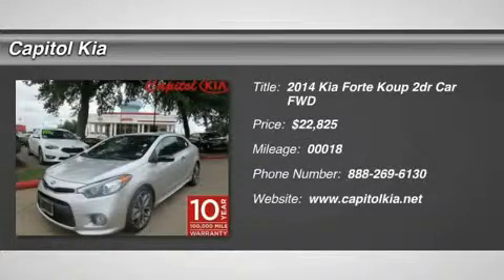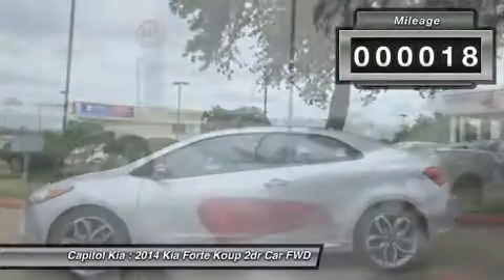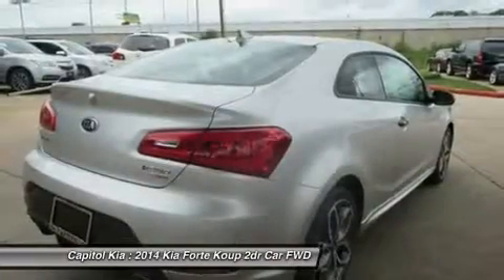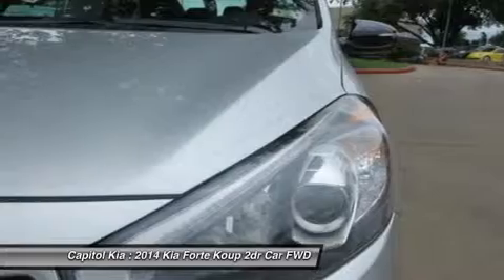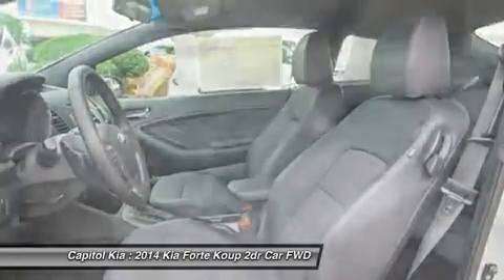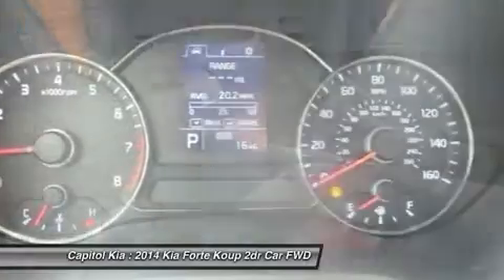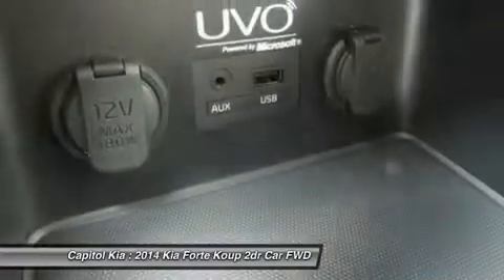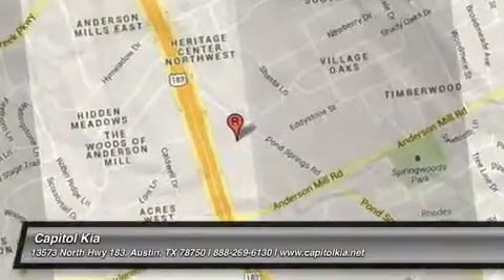2014 KIA FORTE KOUP Austin, TX 247650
2014 KIA FORTE KOUP Austin, TX
Stock# 247650

Capitol Kia
13573 North Hwy 183

This outstanding example of a 2014 Kia Forte Koup SX is offered by Capitol Kia.

    * Floor Mats

Beautiful color combination with Bright Silver exterior over Black interior making this the one to own! You've found the one you've been looking for. Your dream car.

More information about the 2014 Kia Forte Koup:

The Forte is a compact sedan that's one size down from the Kia Optima and one up from the Kia Rio. It competes in a crowded segment, against some very established nameplates like the Toyota Corolla, Honda Accord, Nissan Sentra, Hyundai Elantra, Volkswagen Jetta and Ford Focus, as well as the relatively recent Chevrolet Cruze and Dodge Dart. The Kia stands out for offering a little more equipment for the same price--as well as some standout comfort options, such as a heated steering wheel and cooled driver's seat. There's also a choice between two engines, a fuel-efficient 1.8L and the stronger 2.0L so every buyer can find the right combination of power and fuel economy.

Interesting features of this model are Stylish new exterior, choice of powertrains, fuel-efficiency, great list of standard equipment, and standout comfort and convenience options